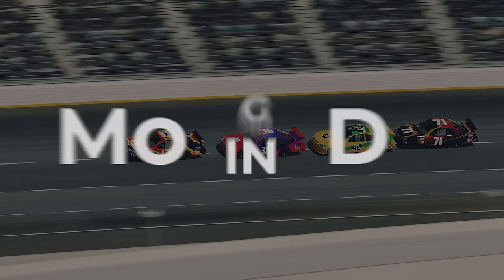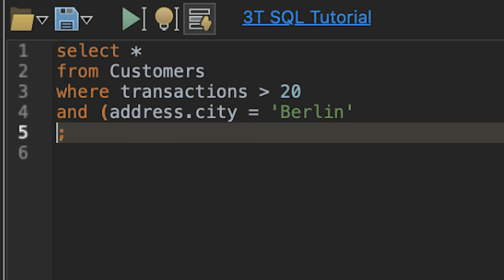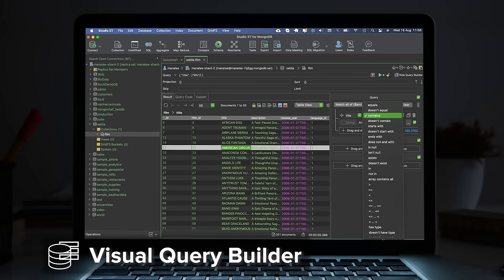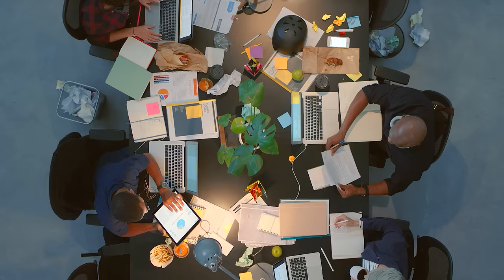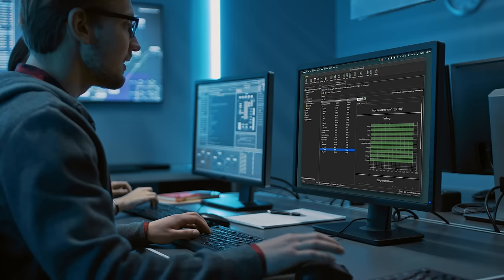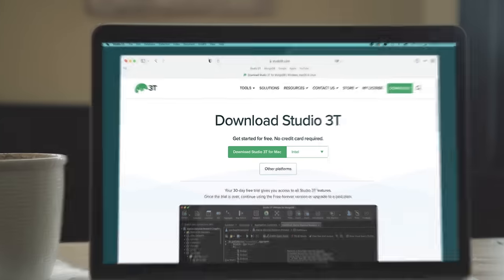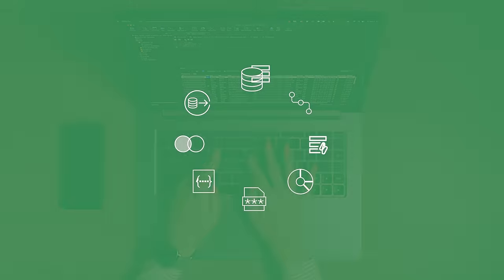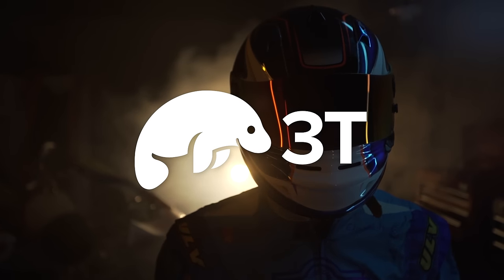QUERY FASTER with MongoDB, by using Studio 3T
Find out why Studio 3T is the fastest MongoDB GUI for developers & database administrators worldwide.